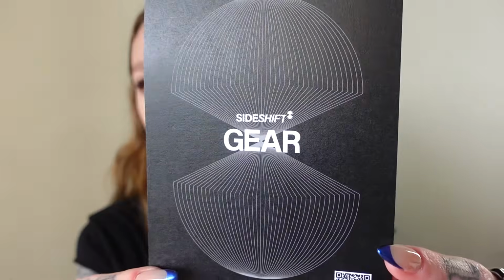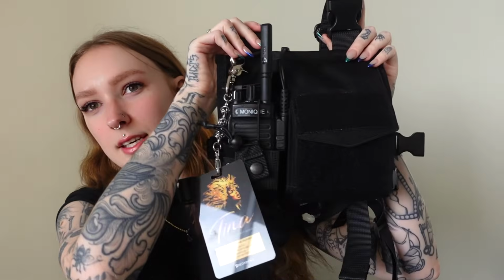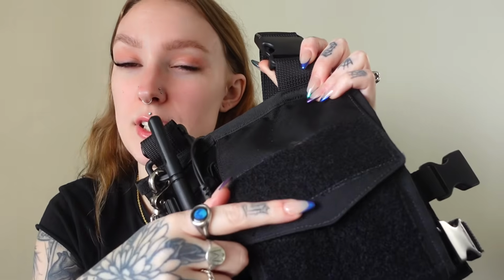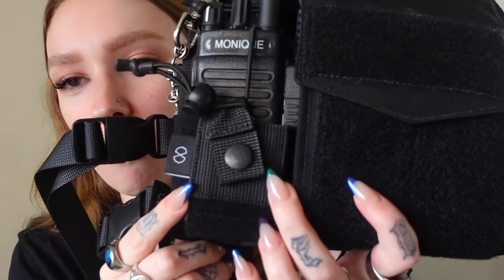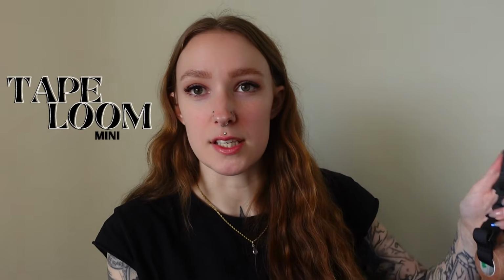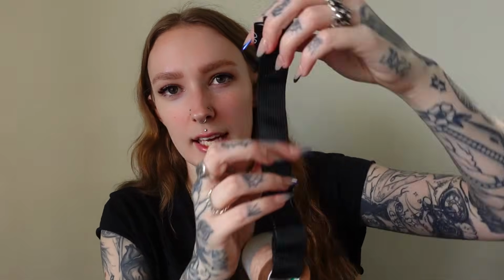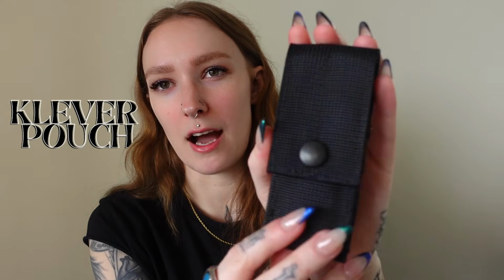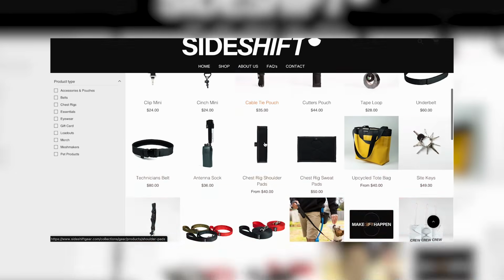SIDESHIFT GEAR || CHEST RIG, SITE POCKET & MORE!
Adding on to my workplace essentials today with the new goodies I have been loving from Sideshift Gear!
The Chest Rig type 2, the Site Pocket Mini and the Tape Loop Mini have all become staples in my kit as a radio mic technician in professional theatre and I cannot wait to make use of them in other areas of my work.

Filmed on Gadigal land.

✨ I am a live Entertainment Tech working in Australian Theatre, Cabaret, Music, Burlesque, Circus and Comedy.

⭐️ In the last two years I have worked on Hamilton Australia, Phantom of the Opera outdoors on Sydney Harbour, Come From Away Australia, Mary Poppins Australia and toured Phantom of the Opera Australia while freelancing all over the country. Currently I am the Radio Mic Tech on Tina: The Tina Turner Musical Australian Tour